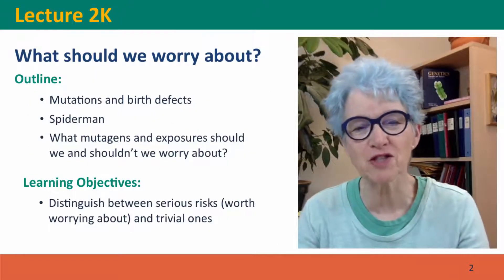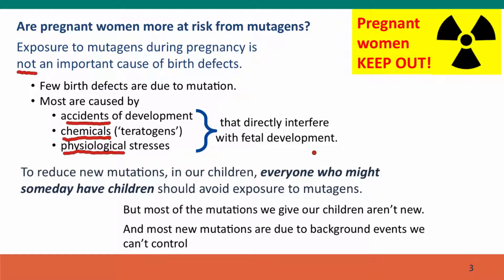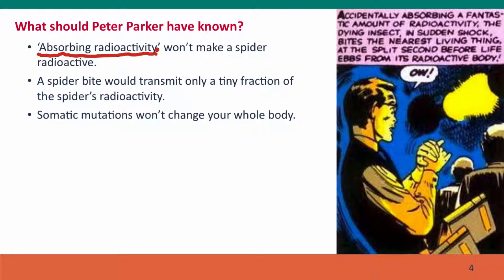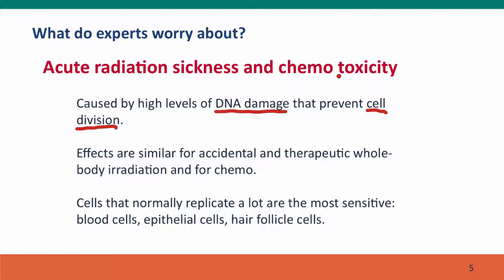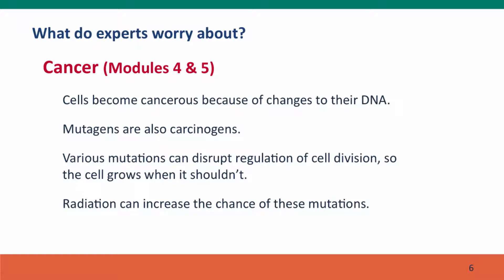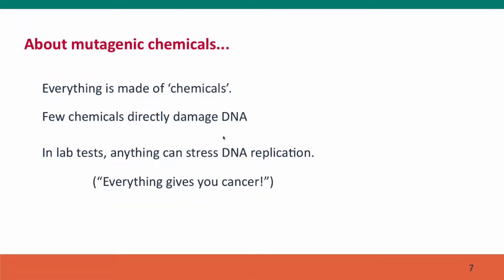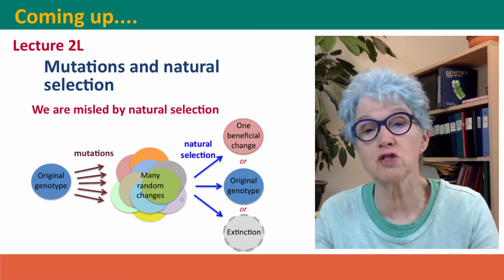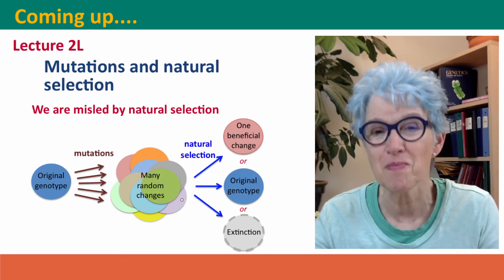2K - What should we worry about?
2K.mp4 This is lecture 2K of the free online course Useful Genetics Part 1.  All of the lectures are on YouTube in the Useful Genetics library.